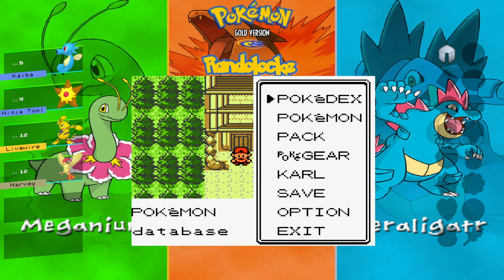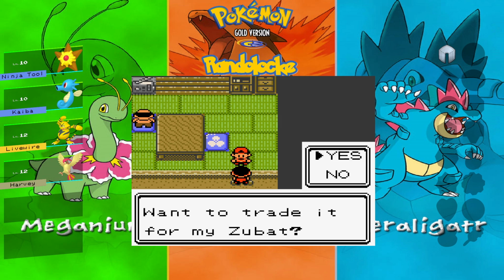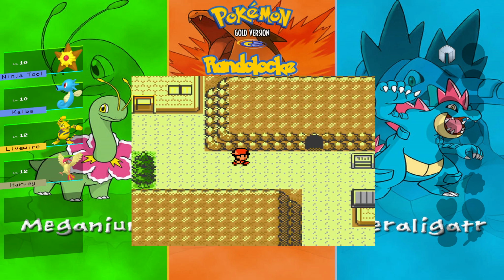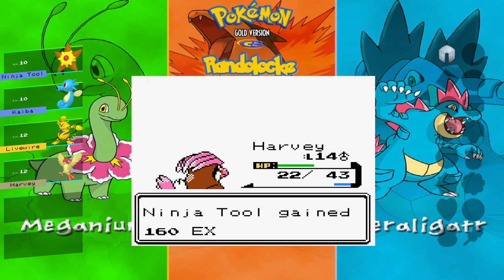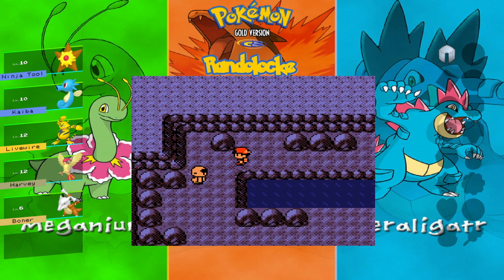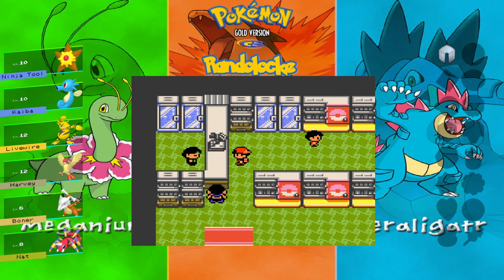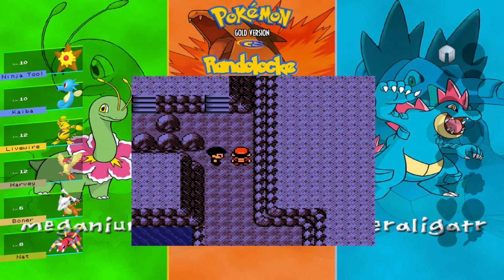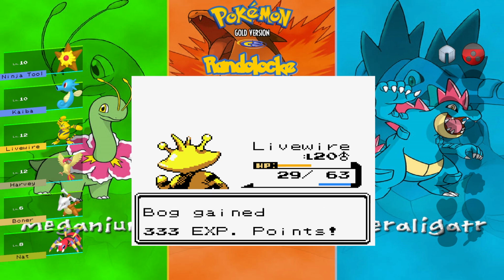Pokemon Gold Randolocke 02